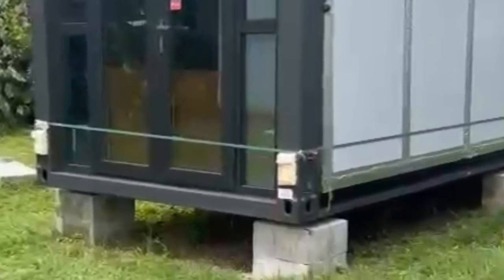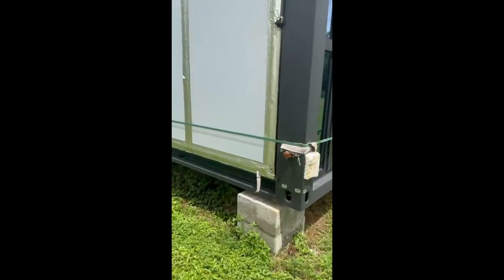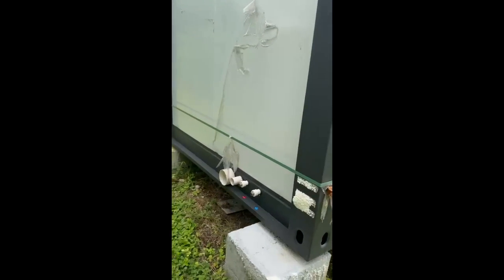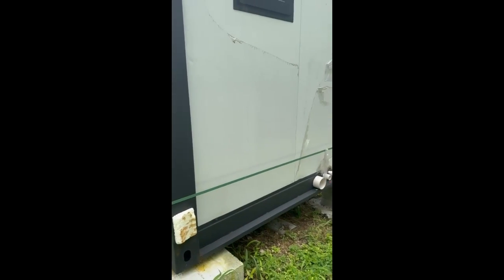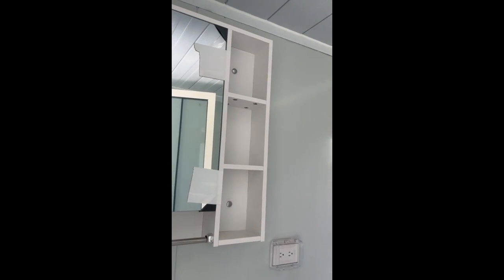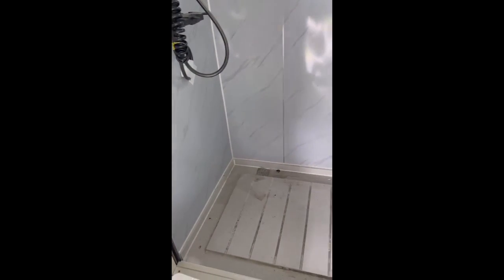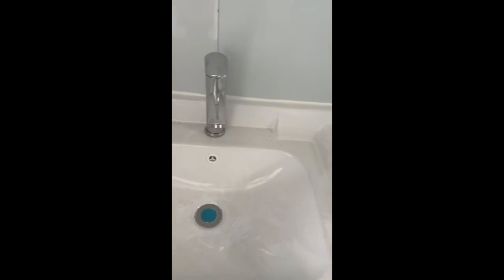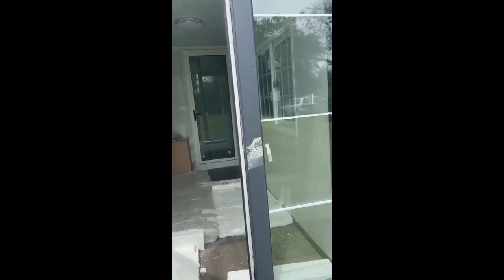Tiny Home Container Based Prefab Home -1,2, 3 bedroom configurations , Ready-to-Move-In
Container based so easy to move to another location.

Fully customizable to your specific needs.

Available in 20' and 40' configurations. or side-by side configuration in either 20' or 40' sizes.